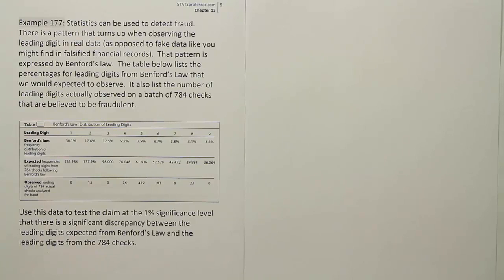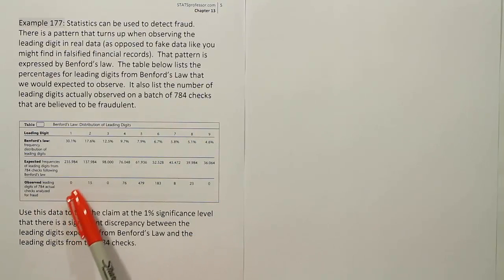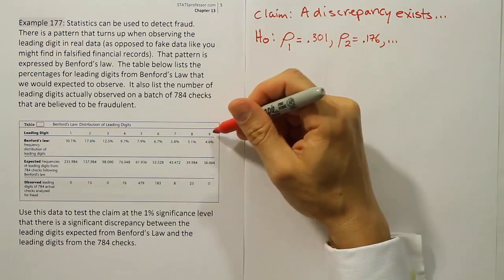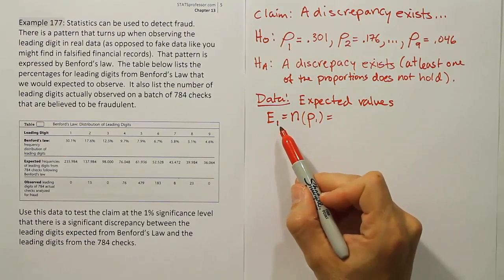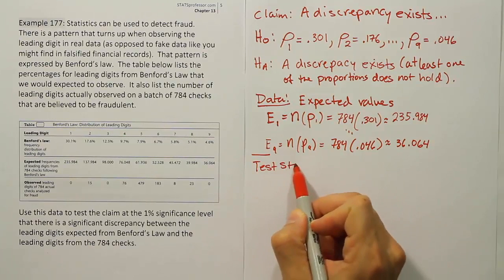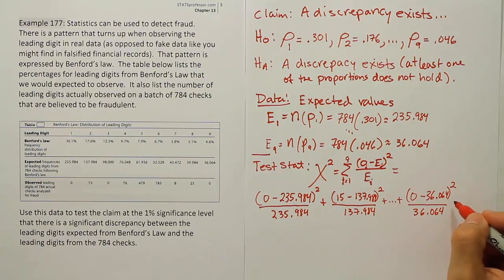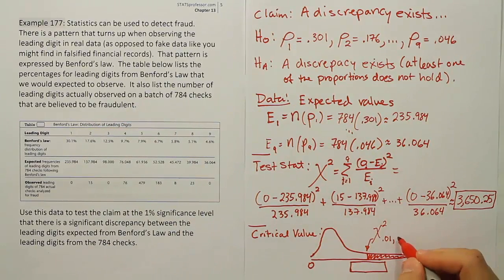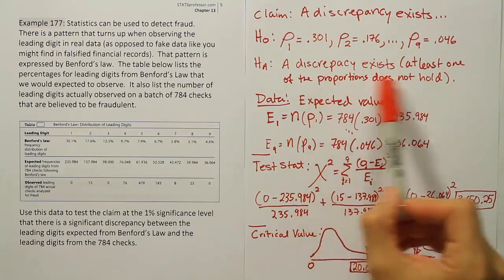STATSProfessor Members AreaEX177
Hi Class, here is an additional example from chapter 13.